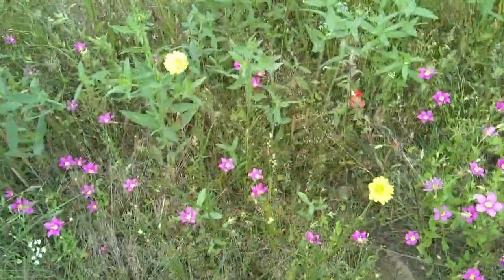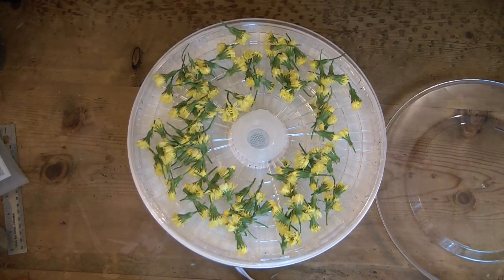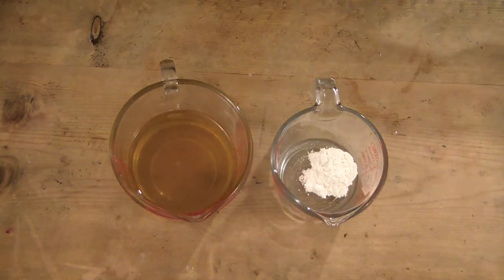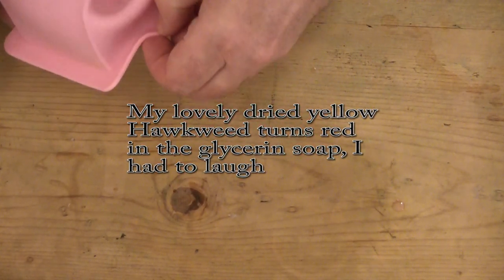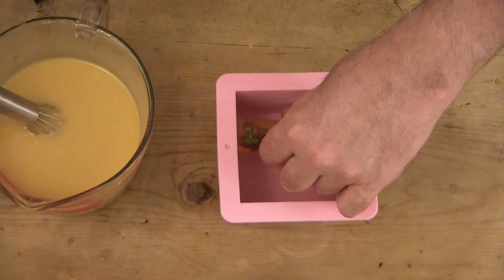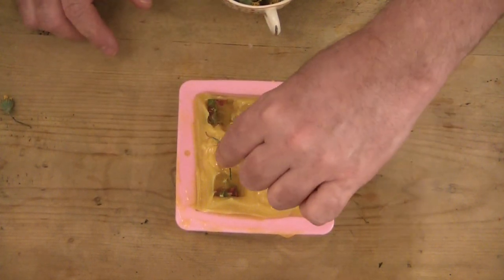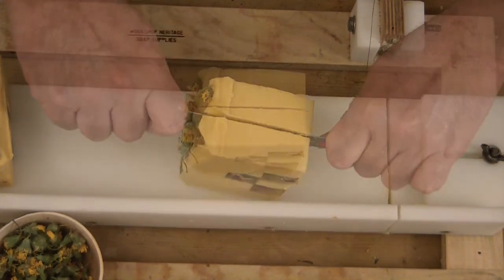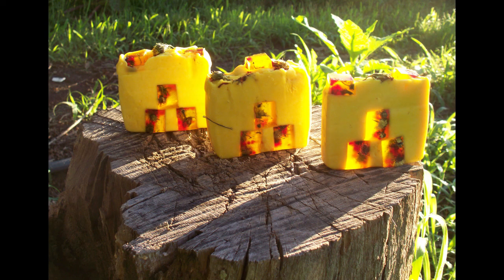Summer Collaboration: Summer Sunshine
This is a collaboration soap with 40 other soapers. We each are making a soap that has Yellow in it and includes a botanical.  Below is list of the other soapers, so you see their entries. This video also includes the 2nd clue to the drawing for one year of soap, so watch carefully.